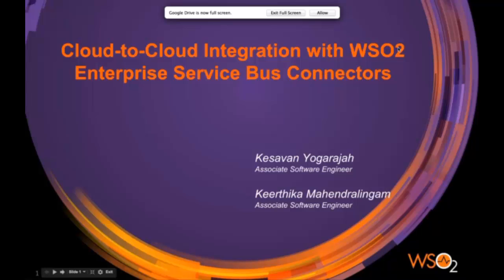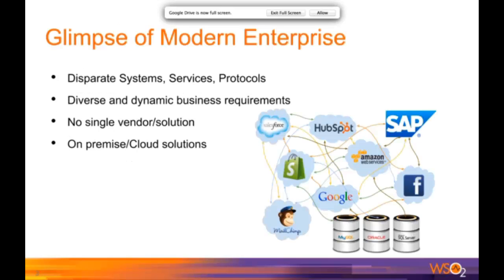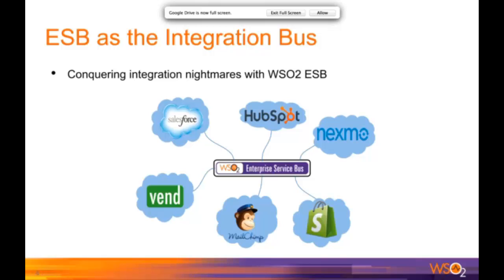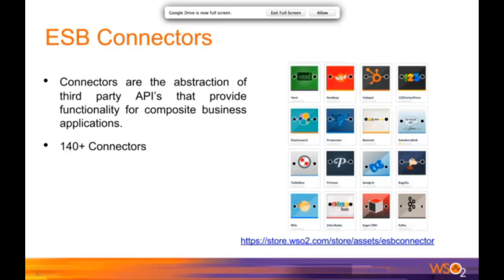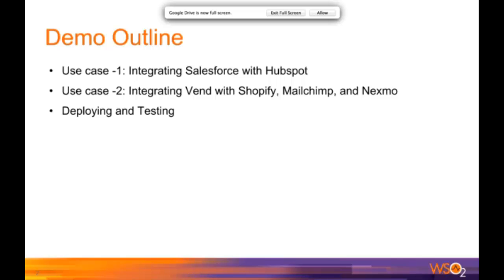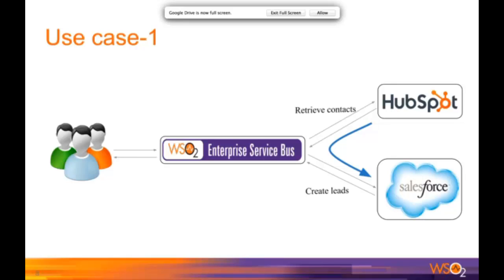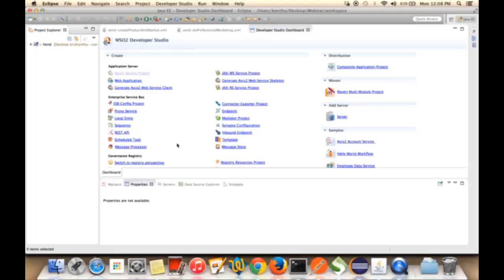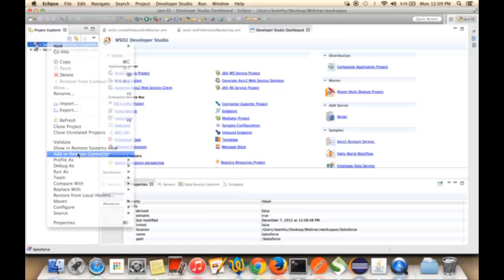Cloud to Cloud Integration with WSO2 Enterprise Service Bus Connectors